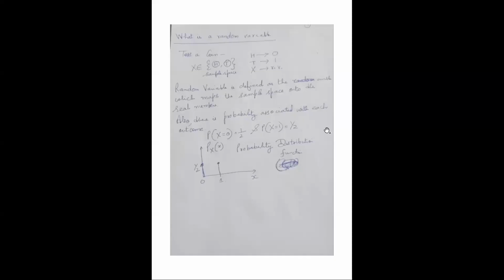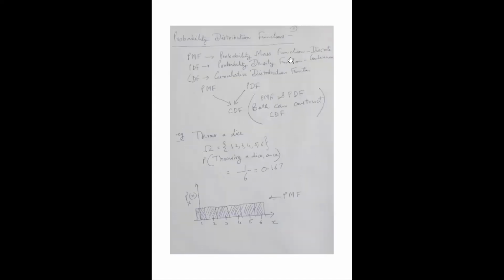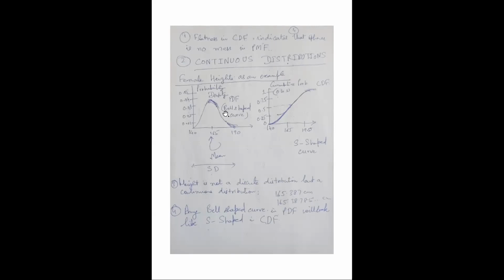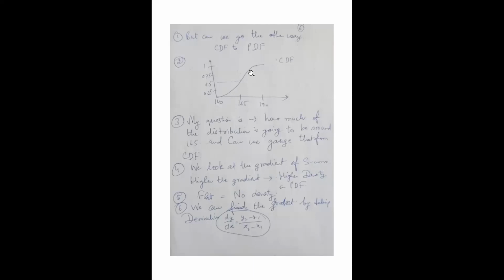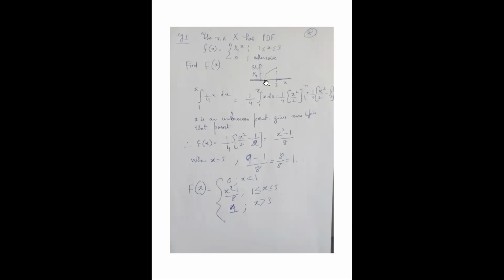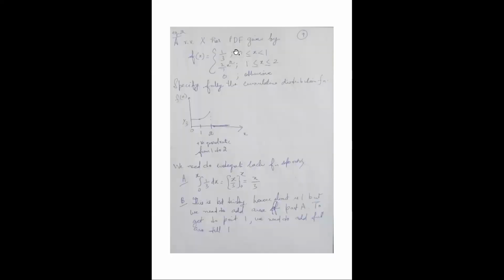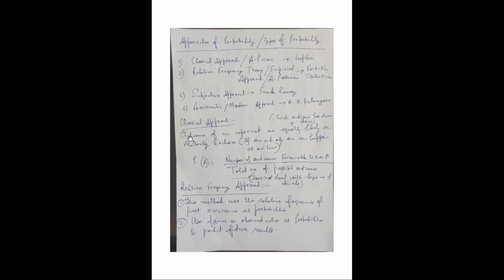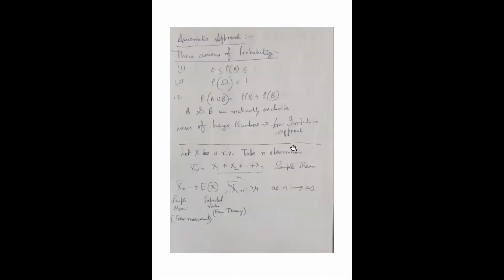Probability Distribution Functions